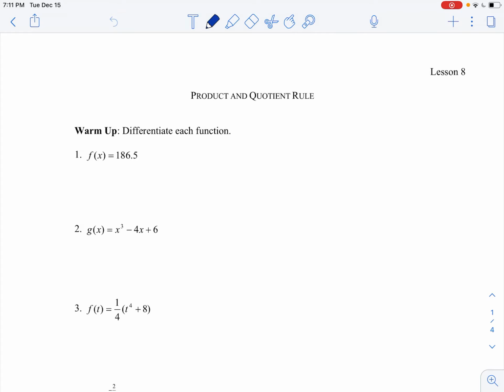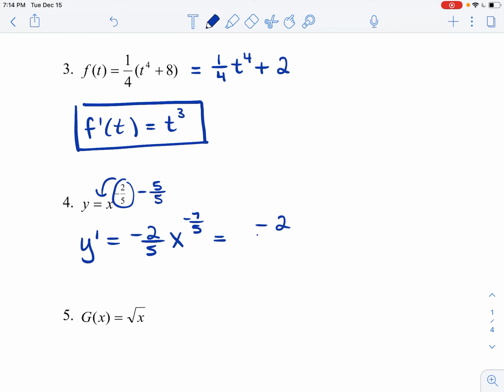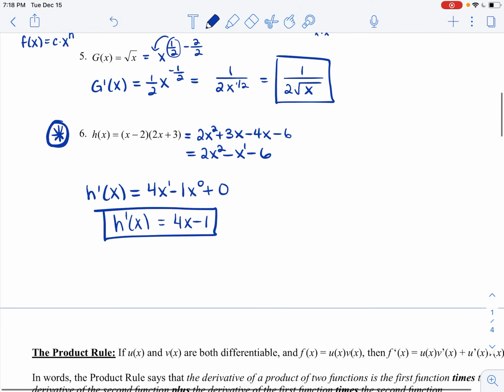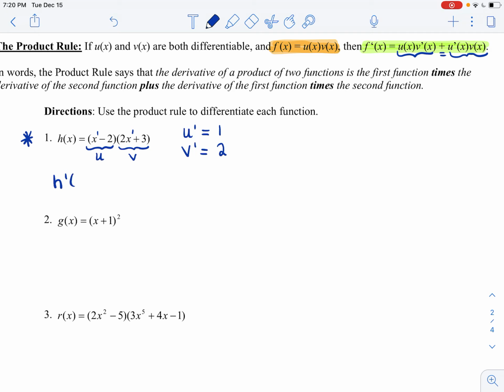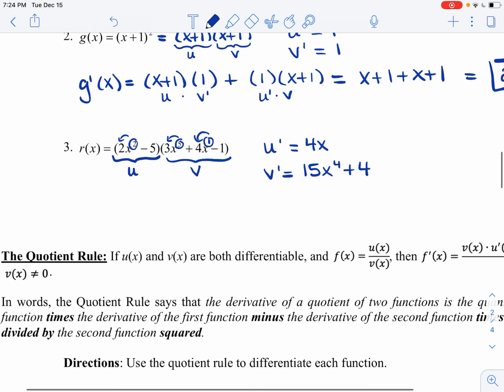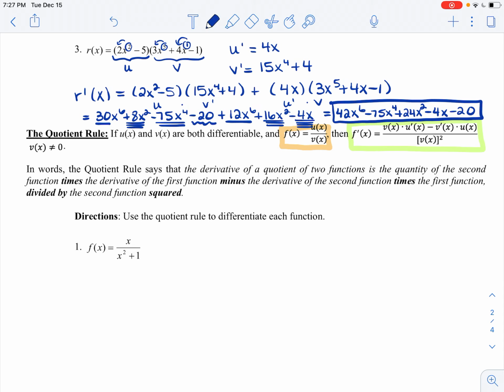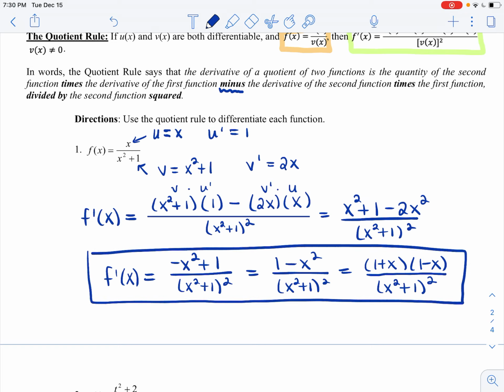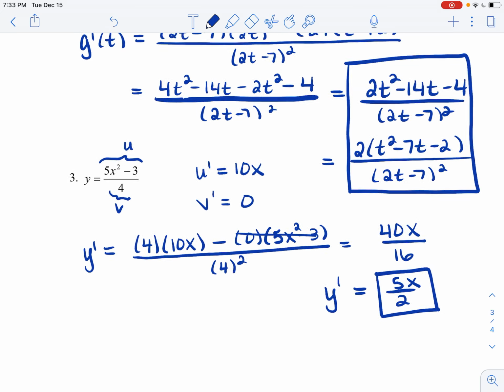Product and Quotient Rule